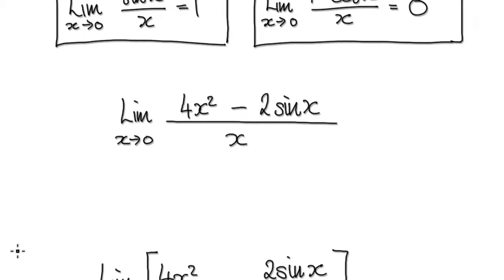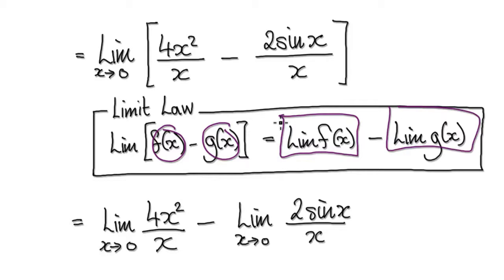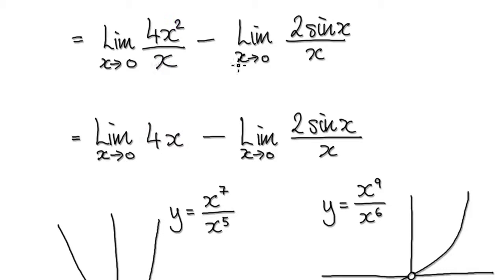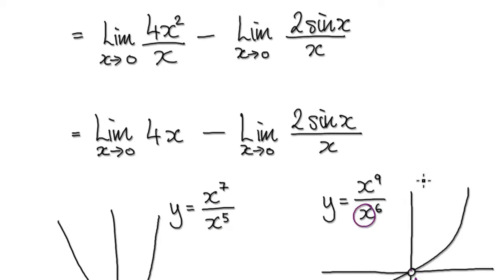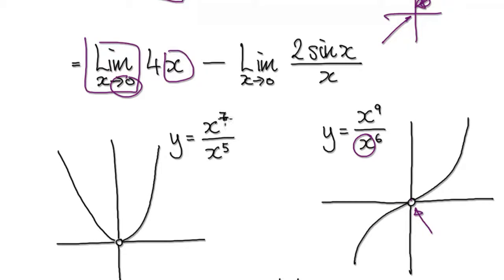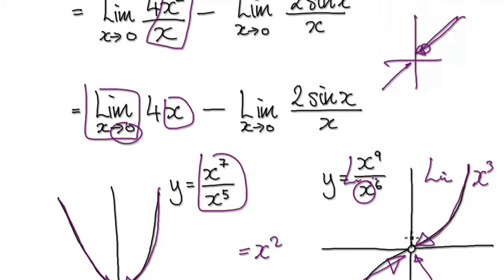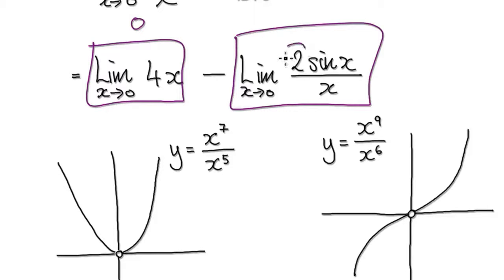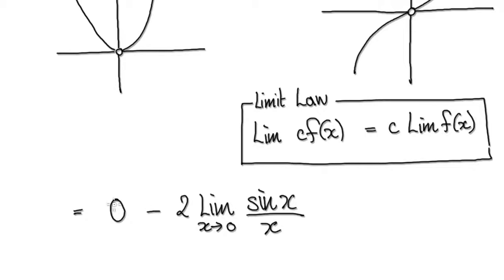Video 1161.5 - Trigonometric Limits - Practice